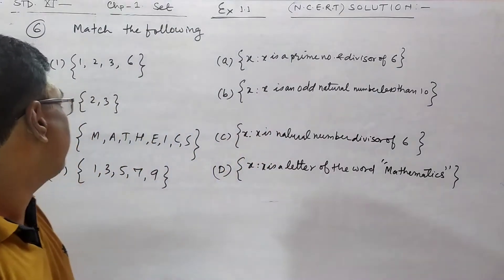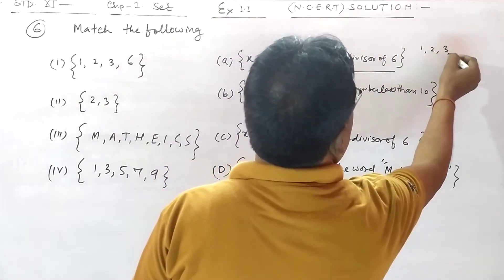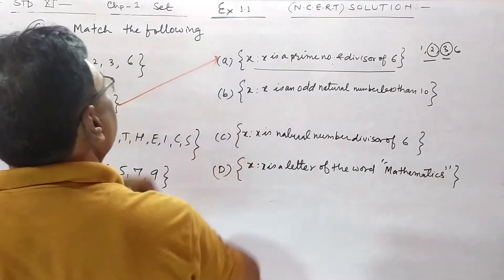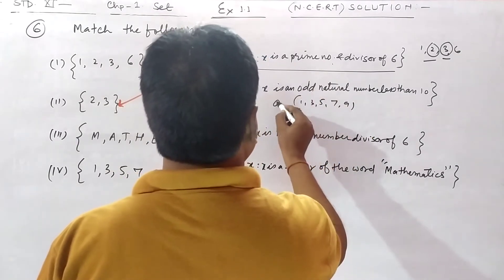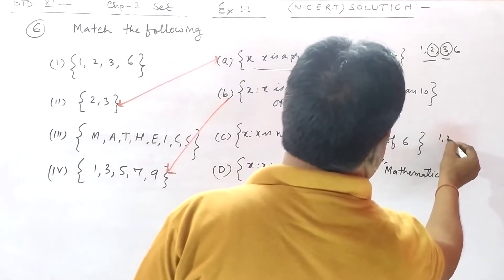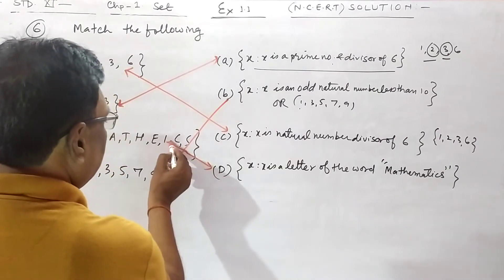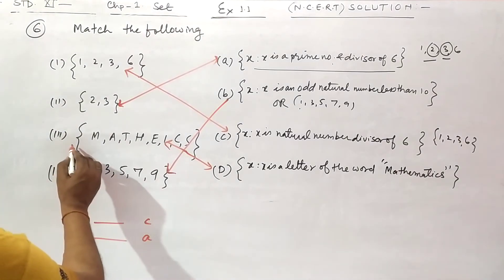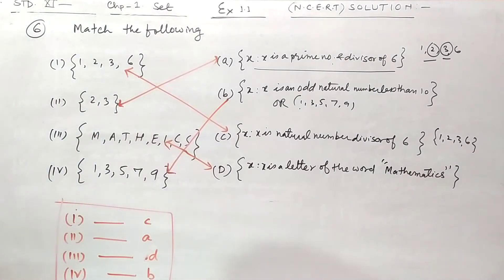Sets Chapter 1 Exercise 1.1 (Q6) Class 11 Maths NCERT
We provide ncert and cbse solution with some educational News

is the Shiva Classes website to Learn complete Physics and Maths Video Lectures on all topics of Physics and Maths for Classes 6 to 12 for CBSE, NEET, IITJEE by Gaurav Sir, Shivpal Sir, Garima Mam.
To keep yourself updated about Shiva Classes activities on regular basis follow the facebook page of Shiva Academy
TOPICS DISCUSSED:
chapter 1 sets ex 1.1 q6,chapter 1 sets ex 1.1 q6,sets ex 1.1 q6,sets ex 1.1 q6,chapter 1 ex 1.1 q6 class 11,chapter 1 ex 1.1 q6 class 11,